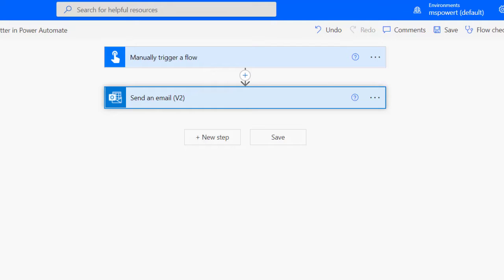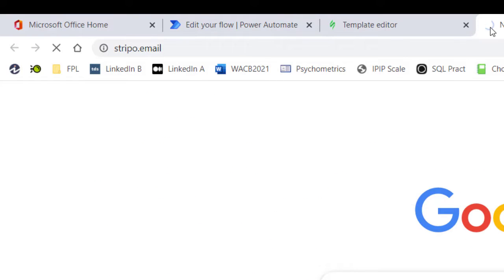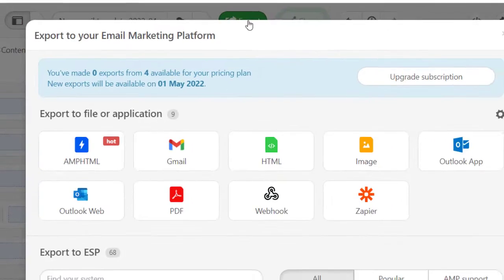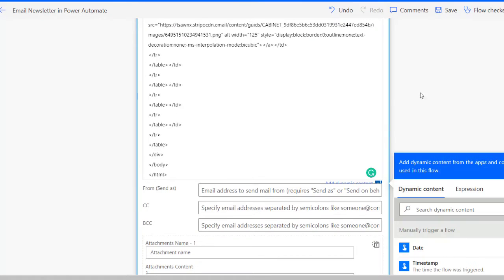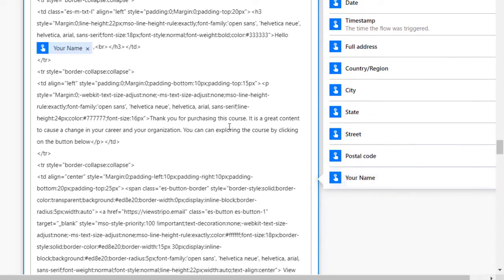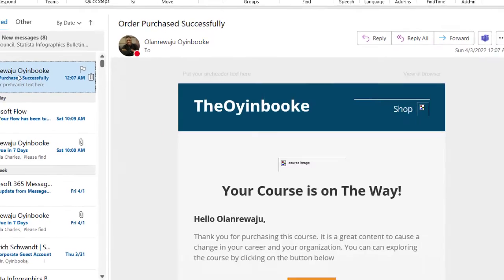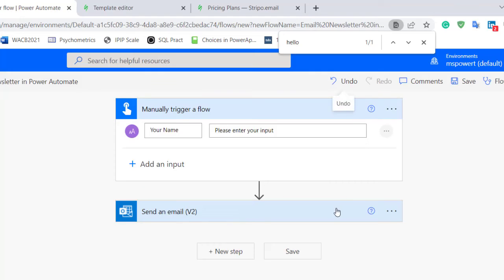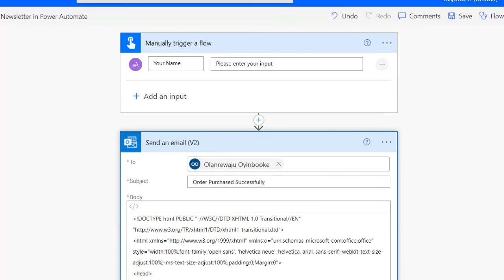How to Create Newsletter-Format Email Content in Power Automate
In this video, I will show you how to create newsletter email format content in Microsoft Power AUtomate.

We will make use of Power Automate and an HMTL Email Content Generator Service.